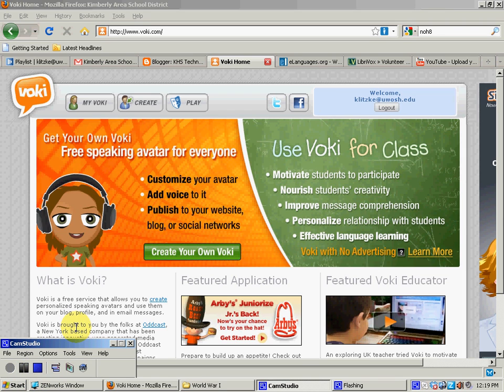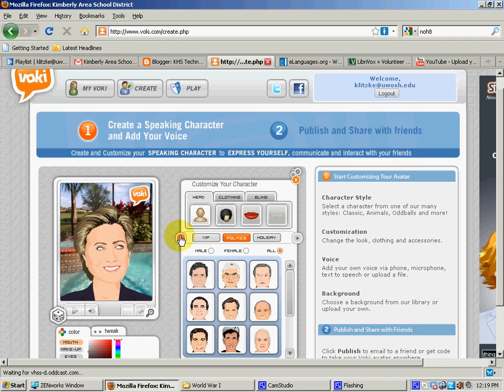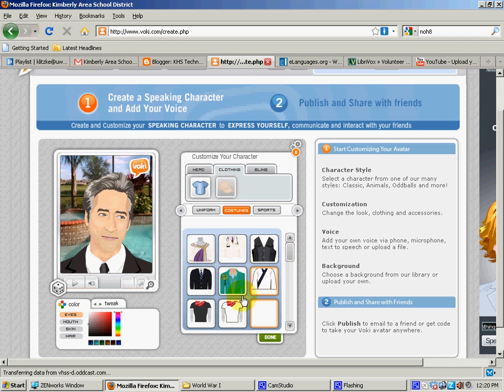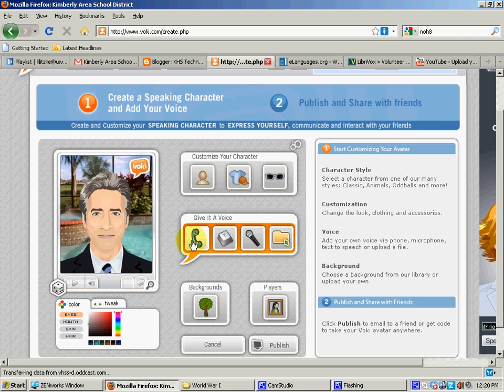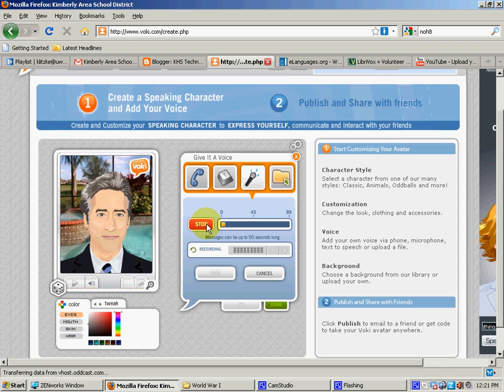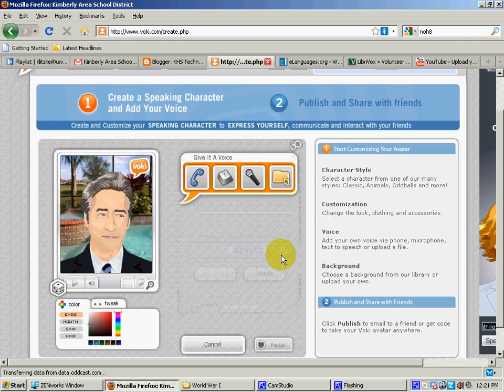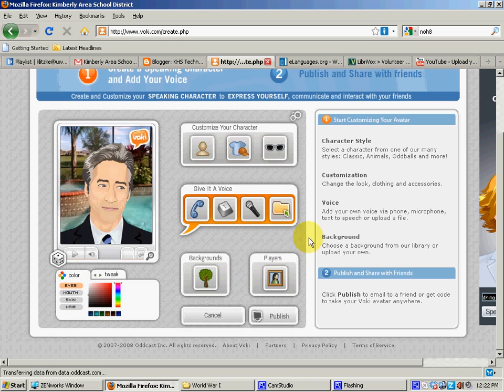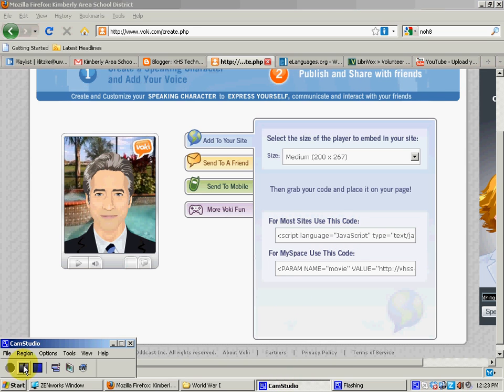Voki tutorial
a video showing you how to use voki.com